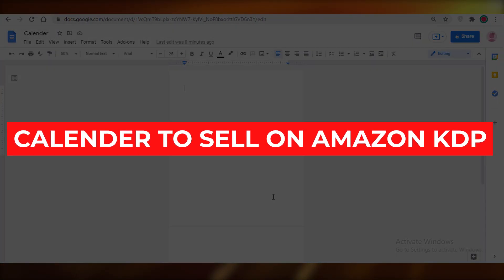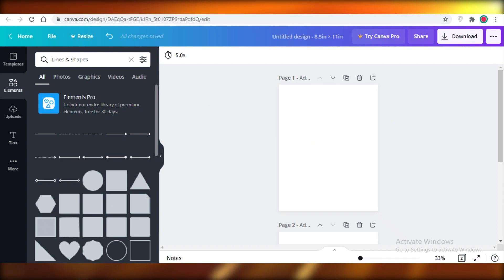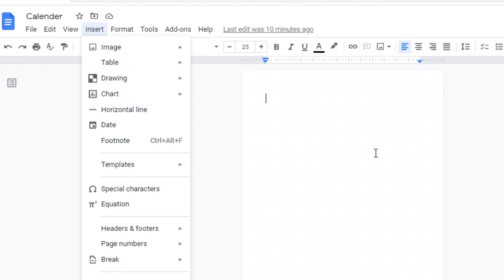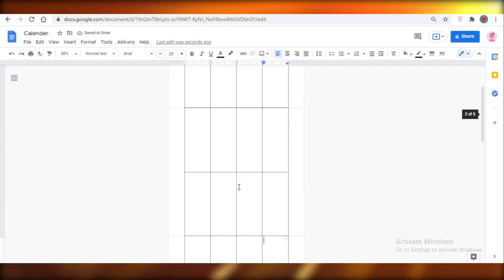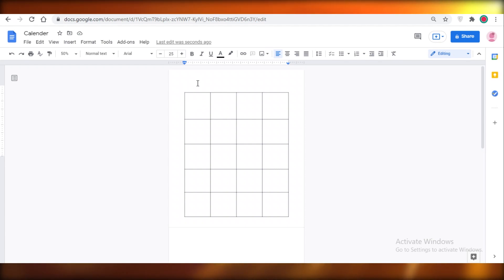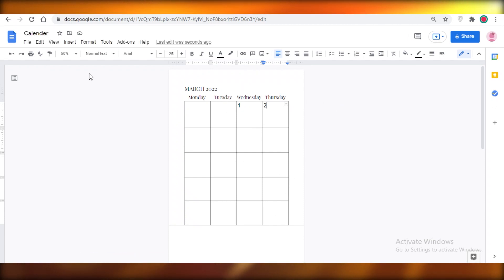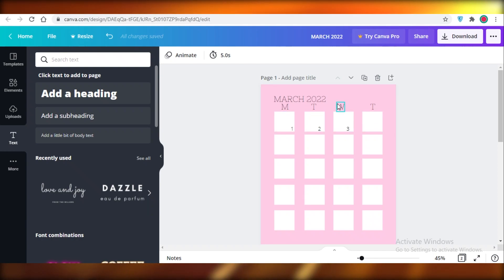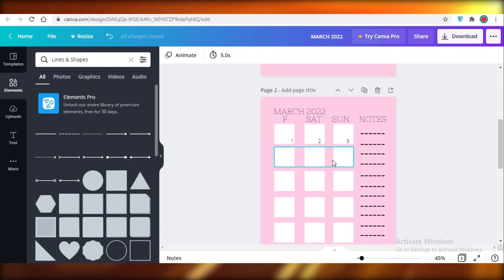How to Create a Calendar to Sell on Amazon KDP (Step by Step)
How to Create a Calendar to Sell on Amazon Kdp

In this video, I show you how you can Create a Calender on Amazon KDP as Complete Beginner in 2025 in Just 12 Minutes of Your TIme.